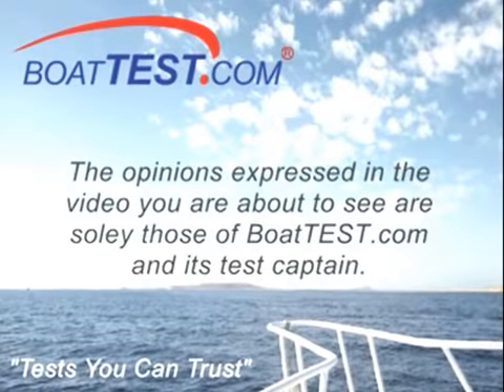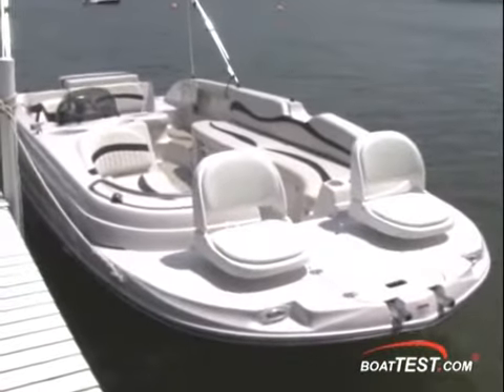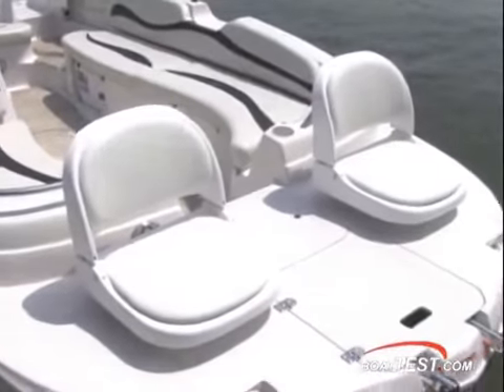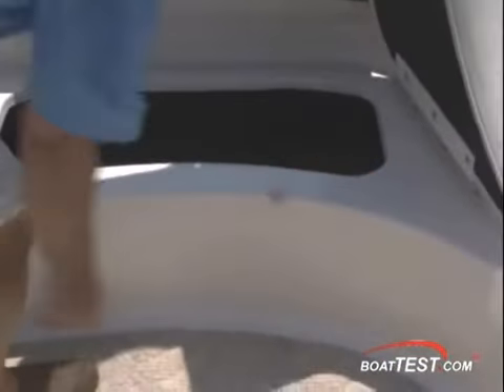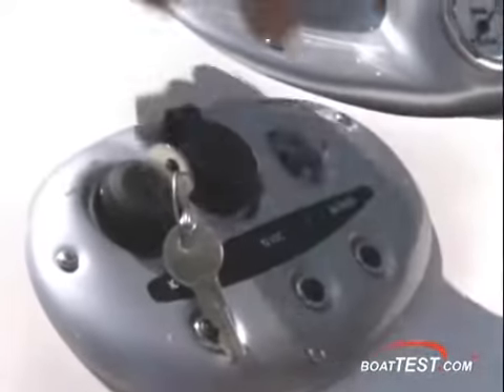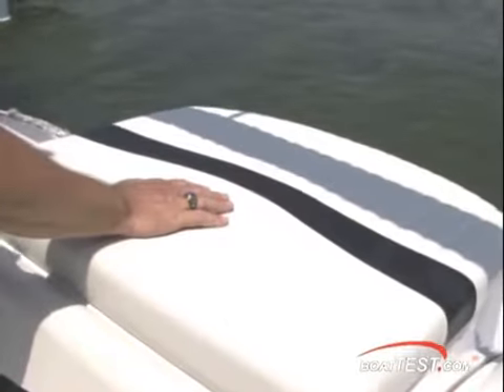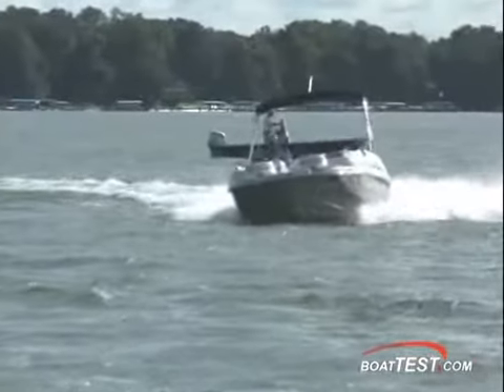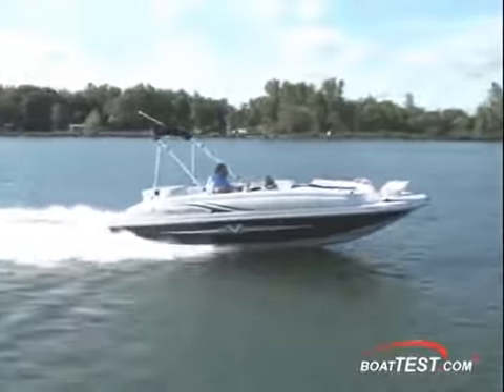Vectra 2040 IO w/ Fish Package - By BoatTEST.com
What do you do for the family that loves to ski and loves to fish; well you make them a great cross-over built on a very stable deck boat design. That is exactly what Smoker Craft and Vectra have done with the 2040 I/O by adding some basic fishing features. Vectra took one of their most popular deck boat designs and added a couple fish chairs up front with posts to mount one on the front and one on the swim platform when you reach your favorite fishing hole.